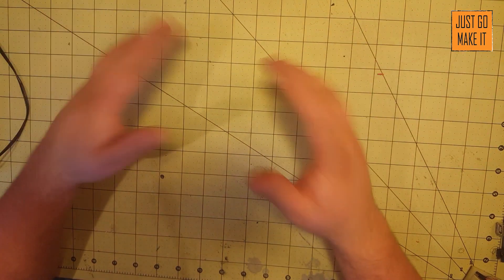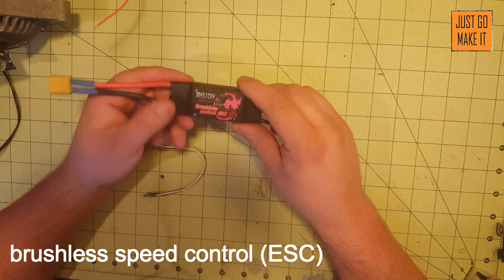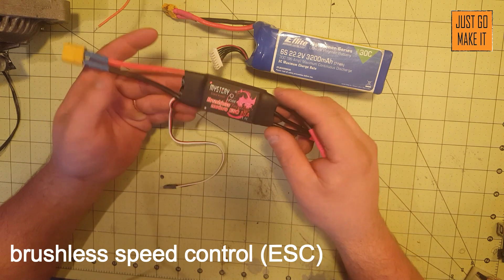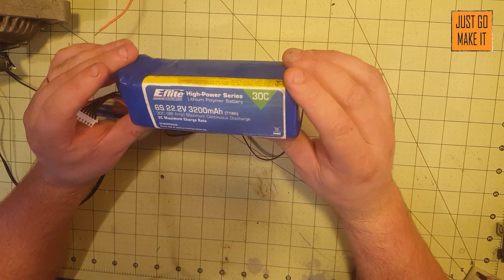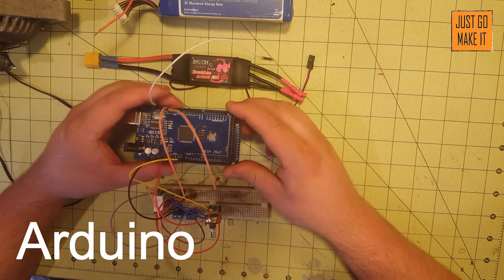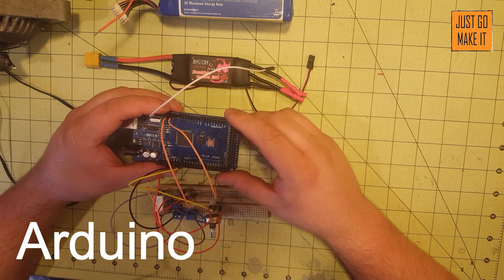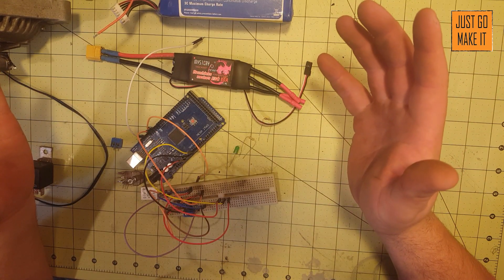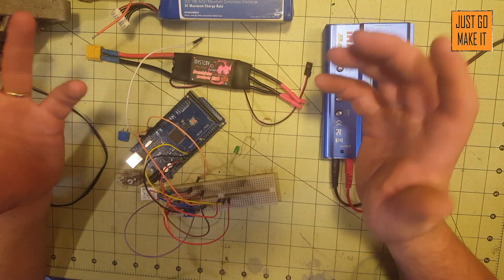Pt.2 Alternator to Brushless Motor Conversion 2.0, What You Need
Part 2 of my series on how to convert an alternator to a brushless motor.  This video covers every thing you will need.